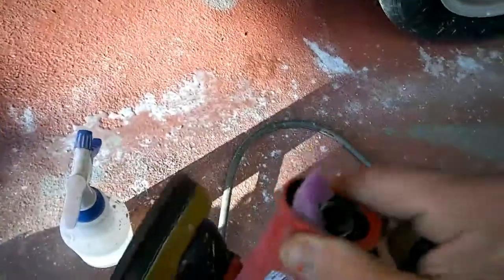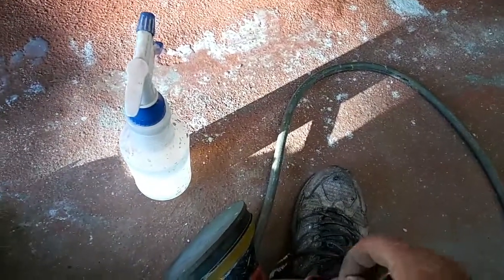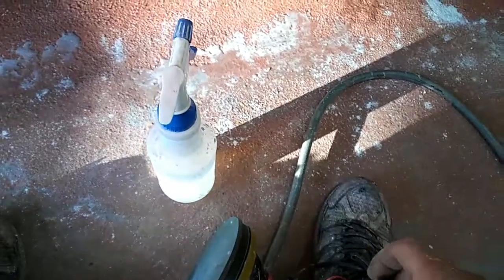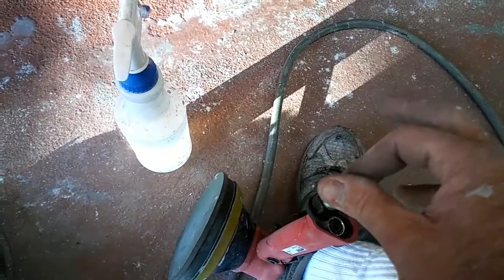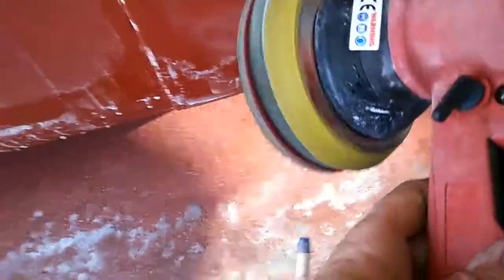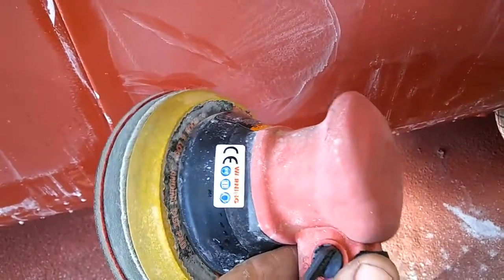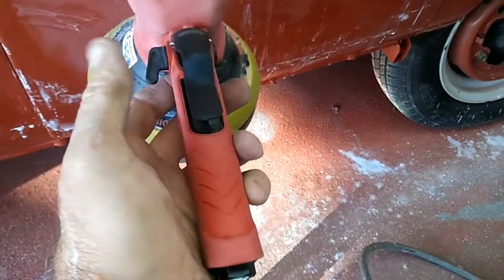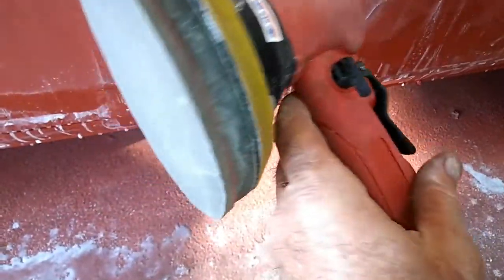the best DA sander Aircat? low air use DA Hutchens and Detroit DAQ Tricks to make it quieter